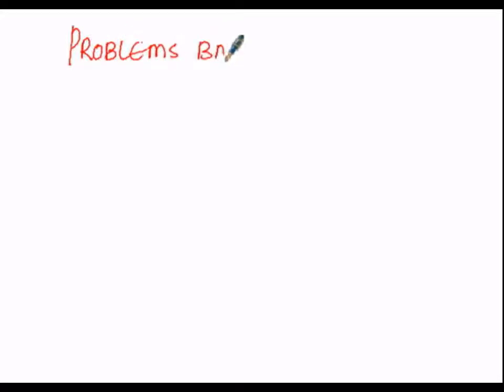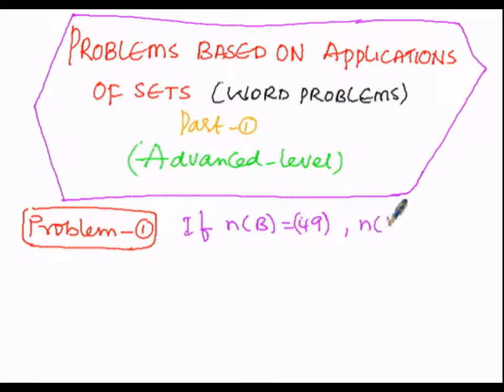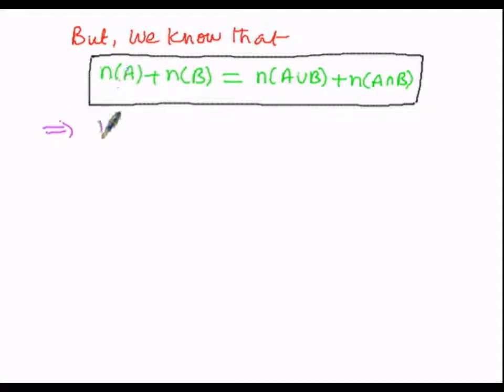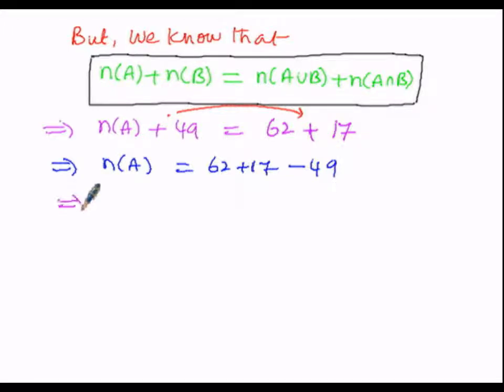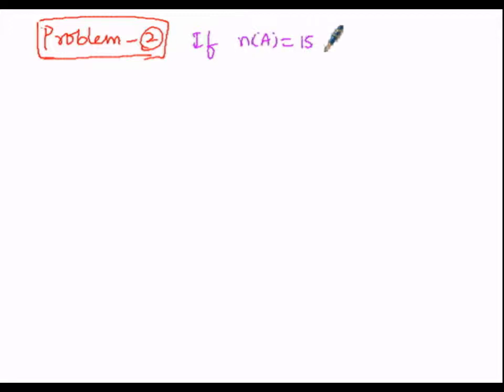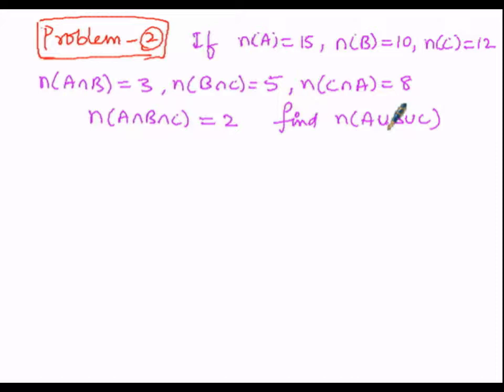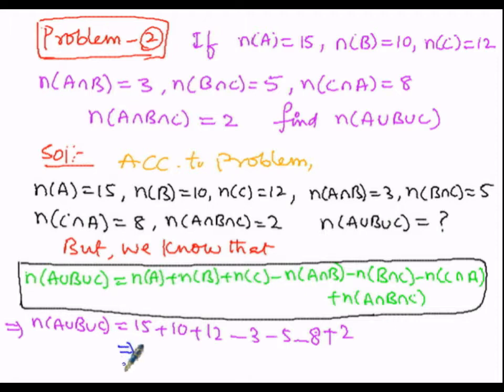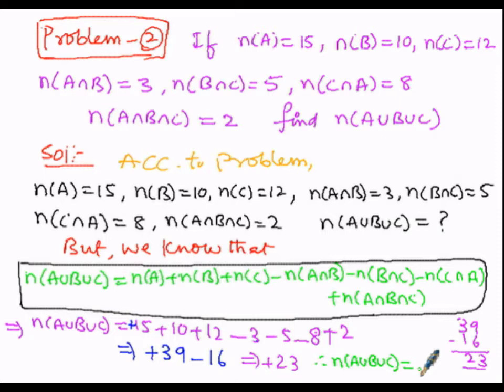Algebra Applications of Sets Word Problems part1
Algebra Problem Based on Applications of Sets Word Problems part1

part2of1

part2of2